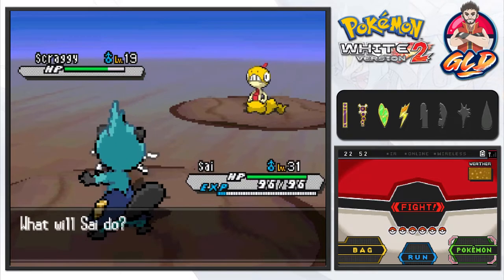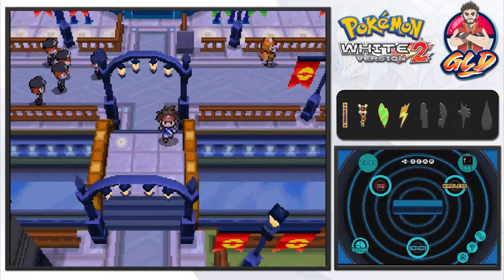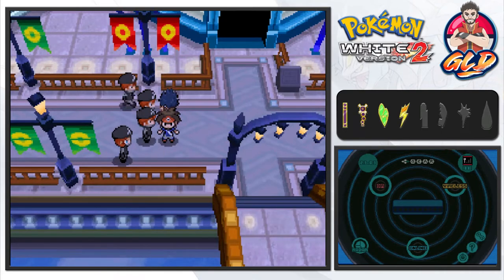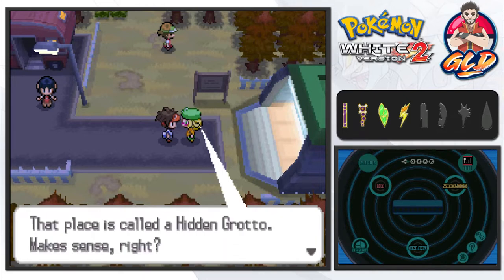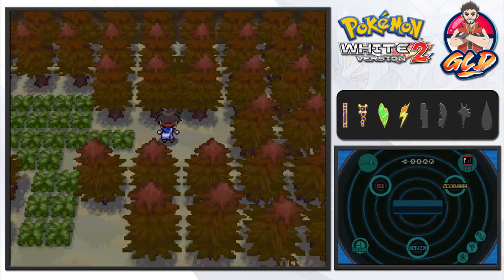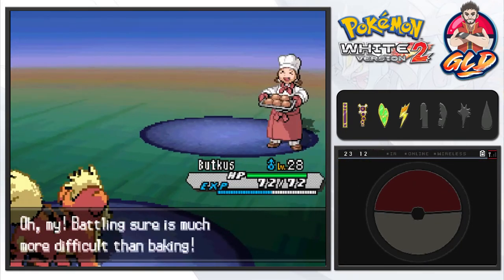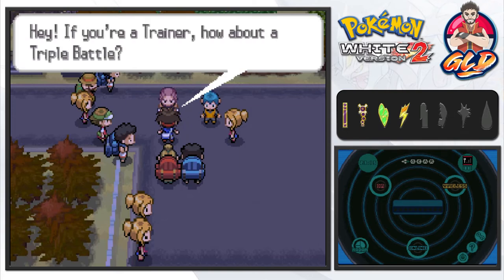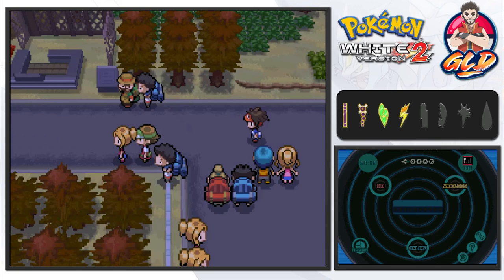Pokemon White 2 Walkthrough Part 19: Hidden Grottos!